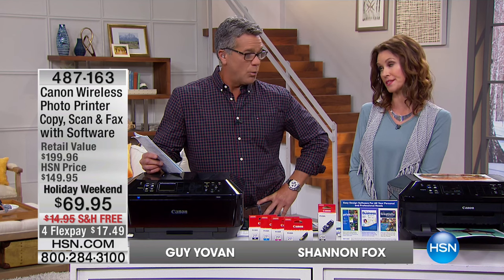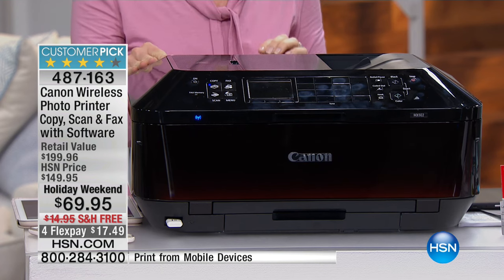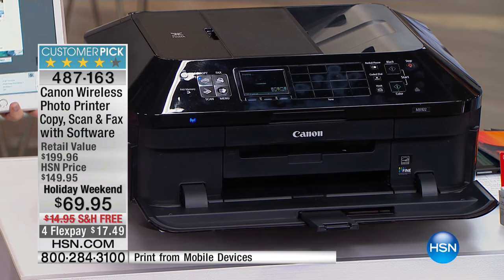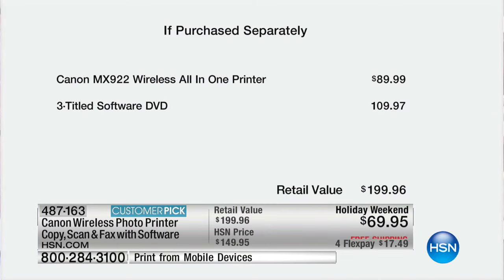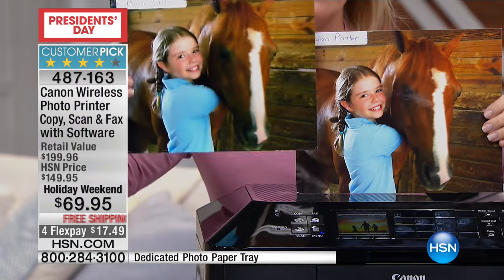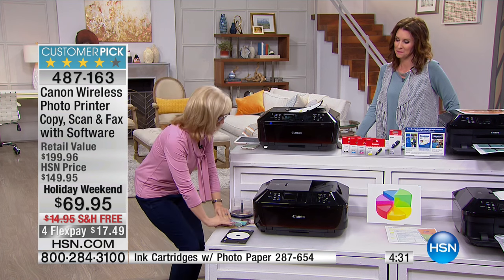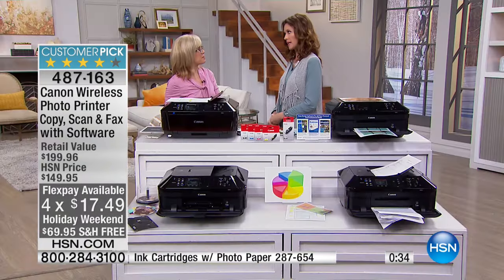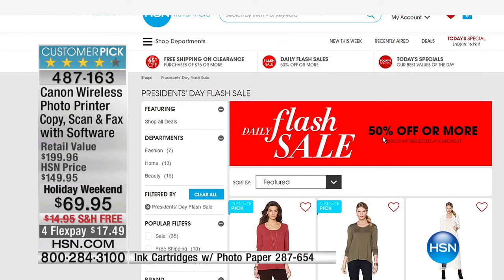Canon MX922 Wireless AllinOne Printer with Software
Canon PIXMA MX922 Wireless AllinOne Photo Printer, Copier, Scanner and Fax with Software
Another day in your busy household. Everyone has a project they're working on. Good thing you have this...